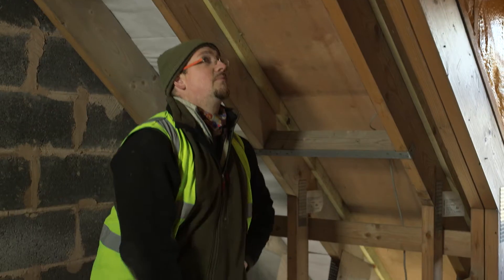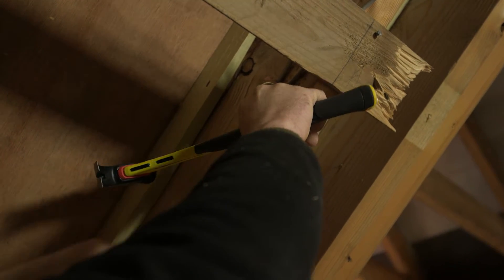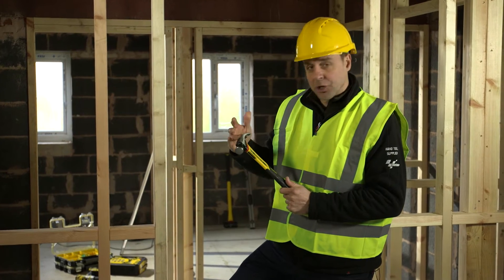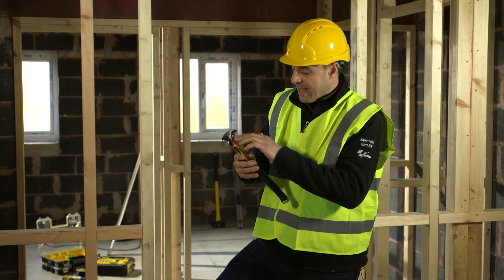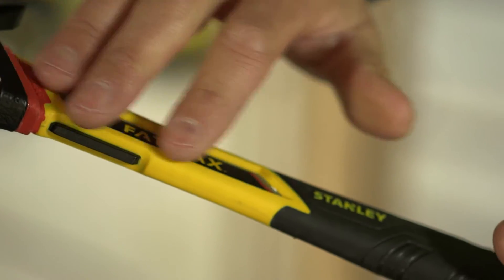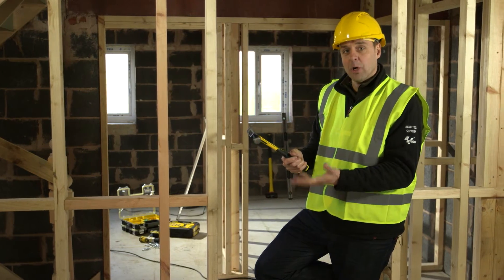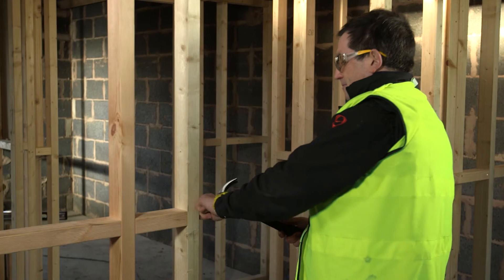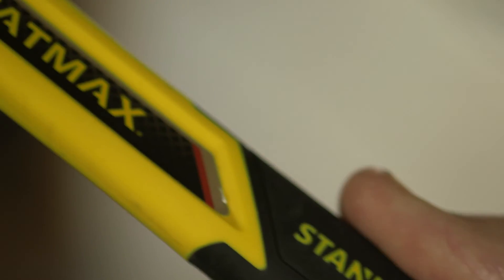FatMax® Vibration Dampening Hammer - 2 piece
Two piece steel hammers with patent pending vibration absorbtion that isolates vibration to the hammer head for best in class vibration dampening. The high velocity heads means that a 14oz hammer hits like a 20oz and 17oz hammer hits like a 22oz .